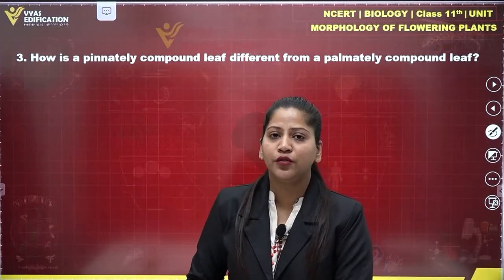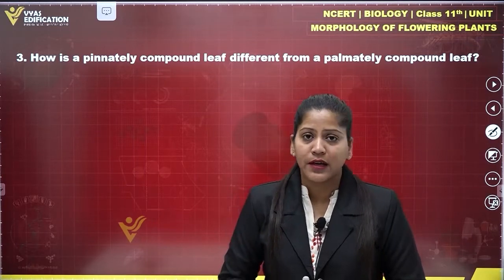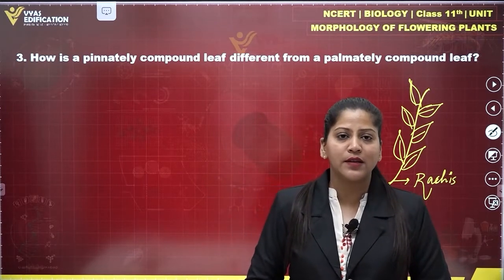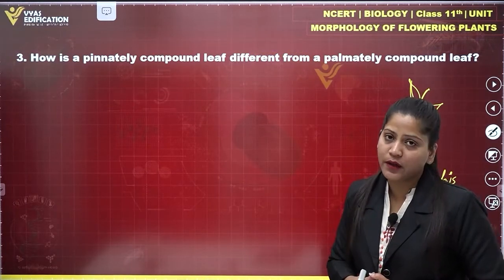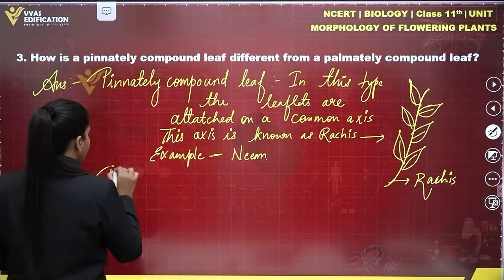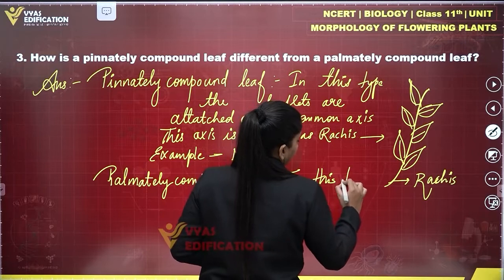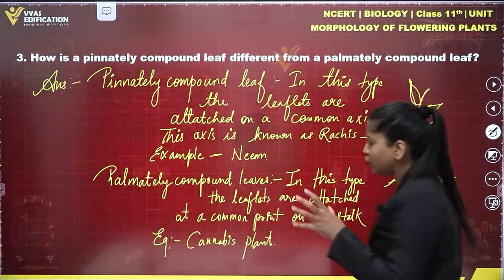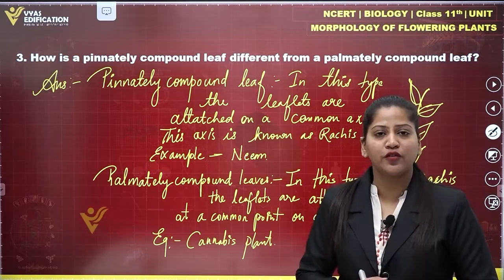NCERT Class 11th Biology Unit 1 Q 3 Morphology of flowering plants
3.  How is a pinnately compound leaf different from a palmately compound leaf?

12th Passed or currently in 12th  Students - Path Breaker JEE (1 Year online exhaustive course)

For NEET
12th Passed or currently in 12th  Students - Path Breaker NEET (1 Year online exhaustive course)

CBSE Solutions
NCERT Solutions
NCERT 11th
NCERT 11
CBSE 11th
11th Solutions

NEET2023 NEET NEET2024 Physics Chemistry Biology MBBS Doctor AIIMS Botany Zoology Plants Life Animals Flower #3.Howisapinnatelycompoundleafdifferentfromapalmatelycompoundleaf?